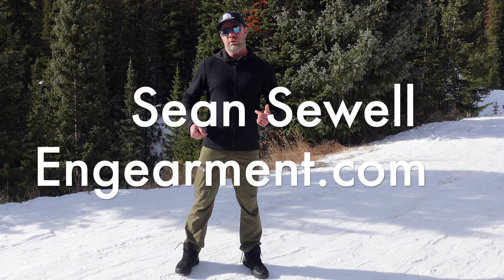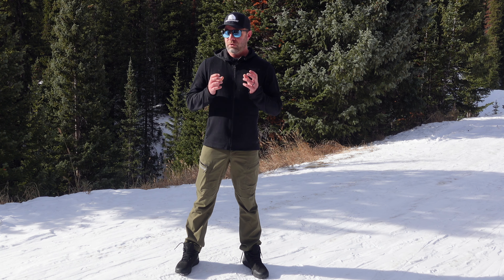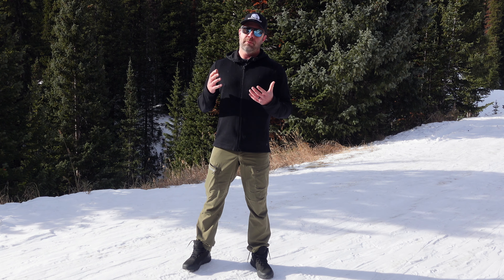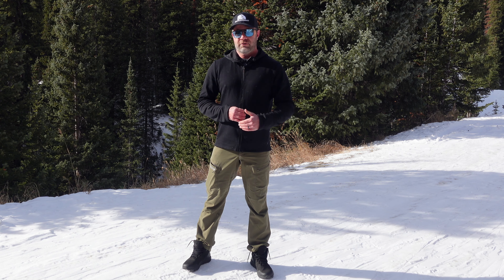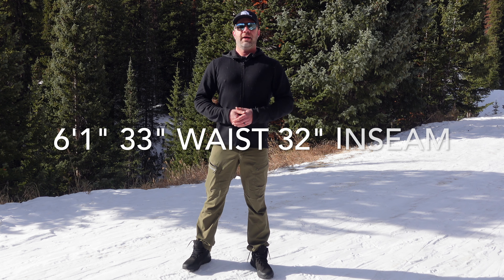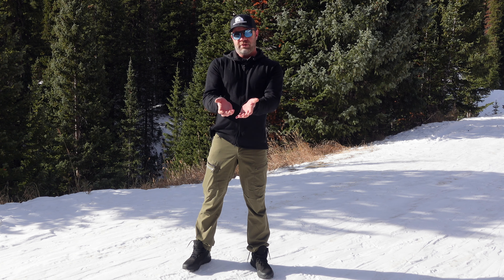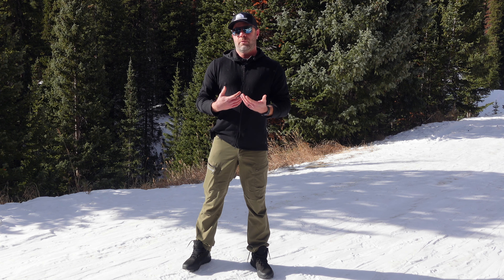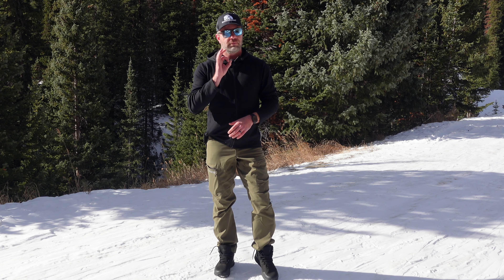KUIU Sierra Base Camp Pants Review - My New Favorite Pants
The KUIU Sierra Base Camp pants are super comfortable, durable, and very functional.  Featuring a stretch woven material with DWR treatment.  These have become my new favorite pants!